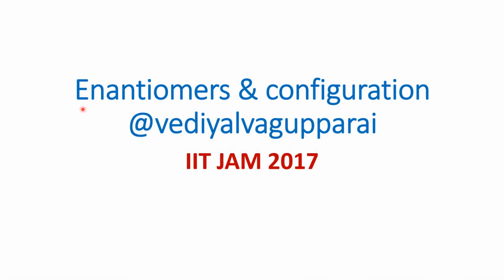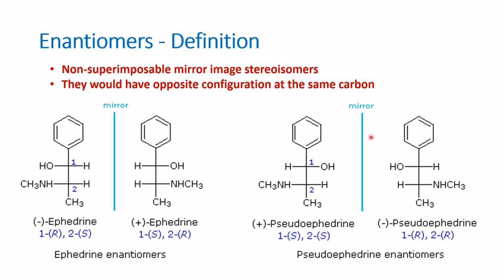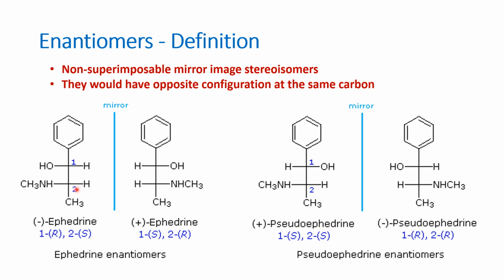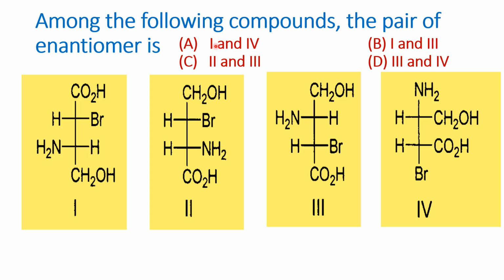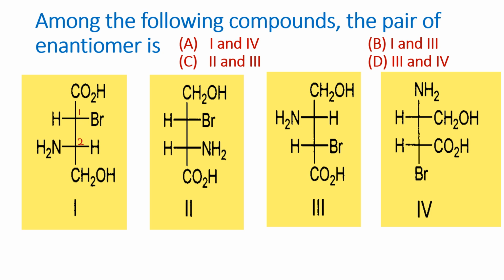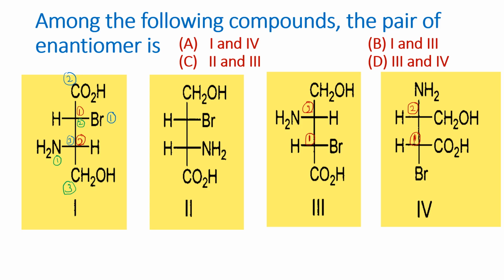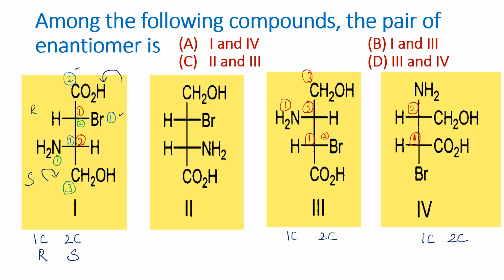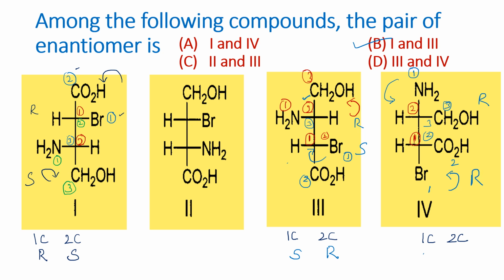Stereochemistry - Absolute Configured of Enantiomers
This video will guide the students to solve any questions based on stereochemistry and configuration very quickly.